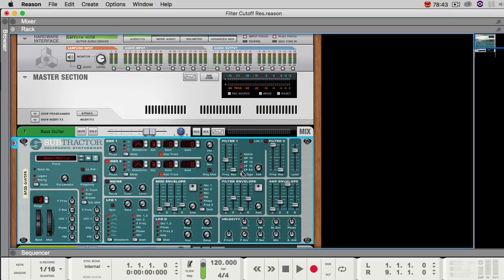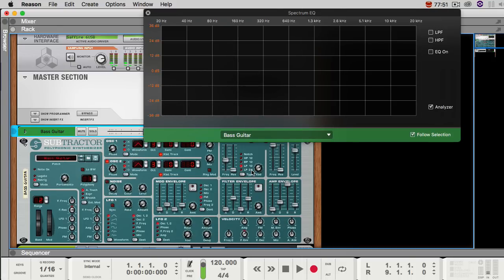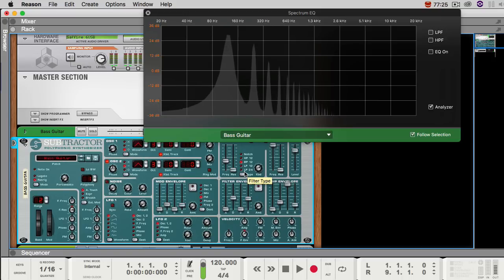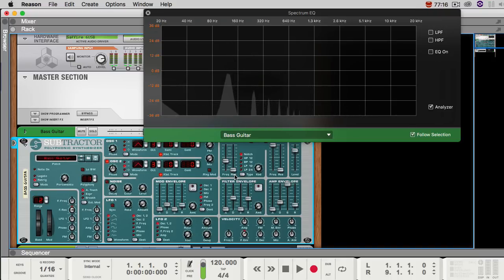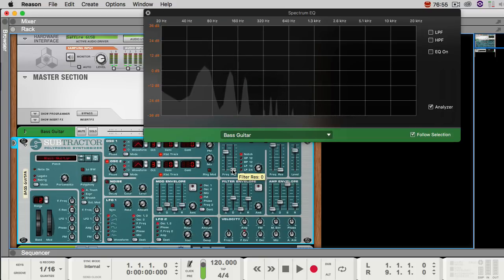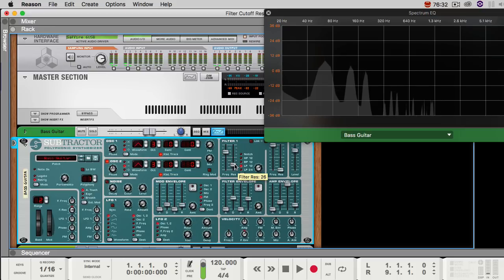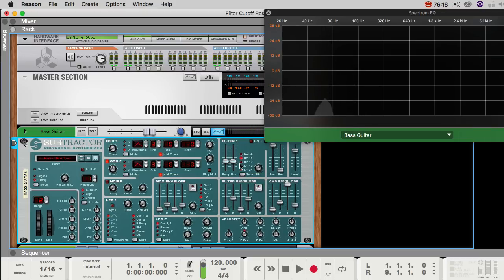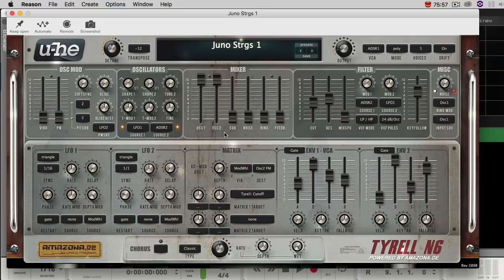Synthesis Basics Cut off Frequency Resonance and Filters [Sound Design]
Synthesis Basics Cut off Frequency Resonance and Filters! In this tutorial professional sound designer Greg Savage shows synthesis basics cut off Frequency Resonance and Filters using reason 9.5 subtractor. For more tips, tricks and tutorials join us at Maschinemasters.com

Follow Greg Savage